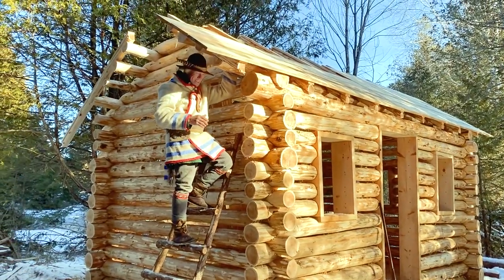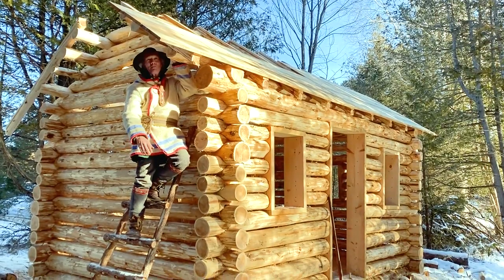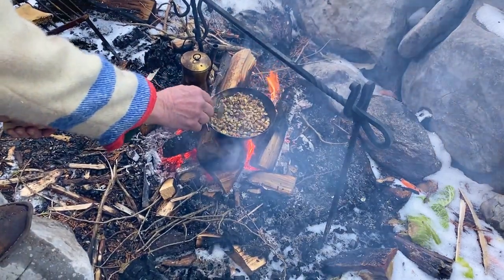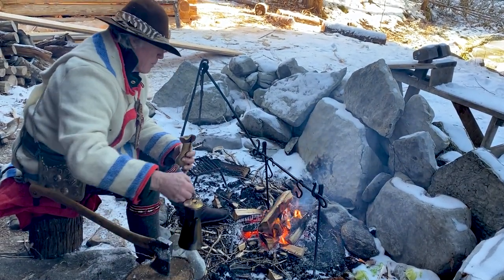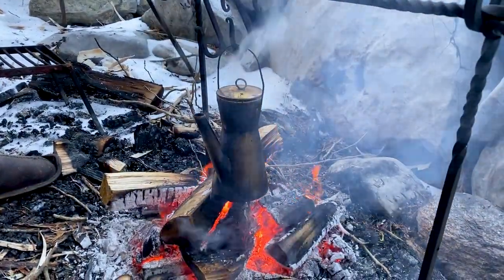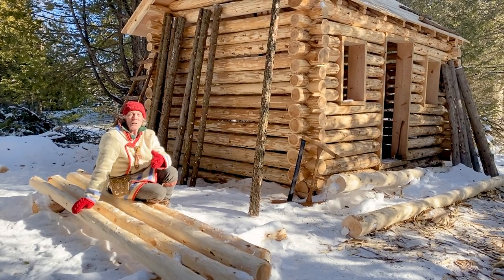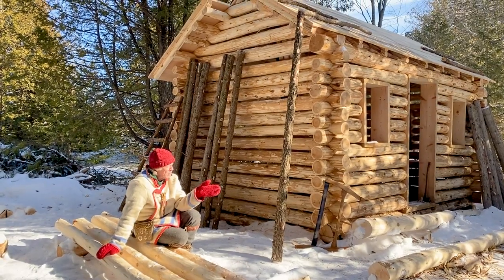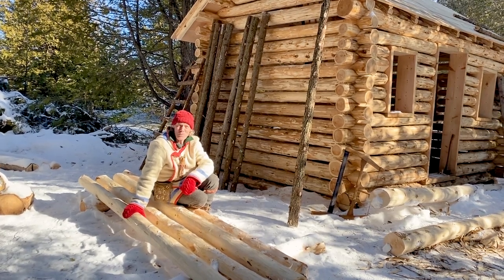Sheeting the Roof, Roasting Beans and Brewing Coffee | LOG CABIN BUILD | PIONEER LIFE CIRCA 1700'S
Peter sheets the roof of the log cabin with rosebud nails, made on the forge.  He takes a break from the work to brew coffee on the open fire.  He roasts the green beans in a tin pan over the fire, crushes the beans with a mallet and brews a fresh cup of coffee.  He leaves some cedar tops on the pond and deer visit to nibble.